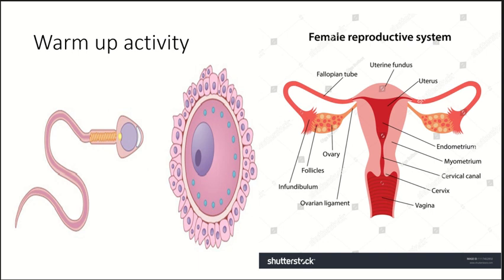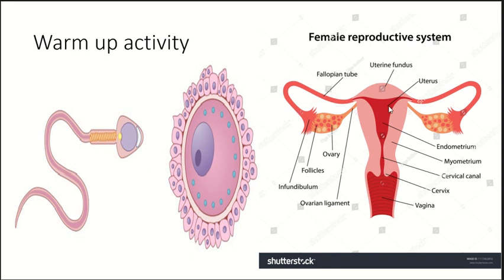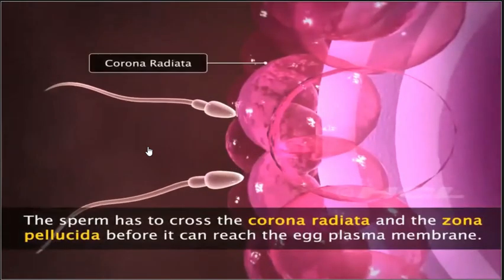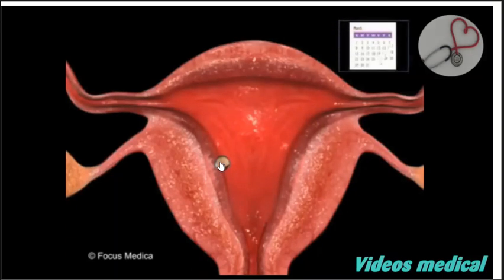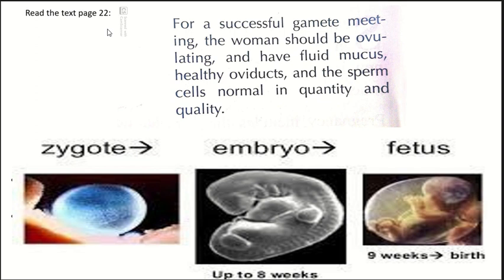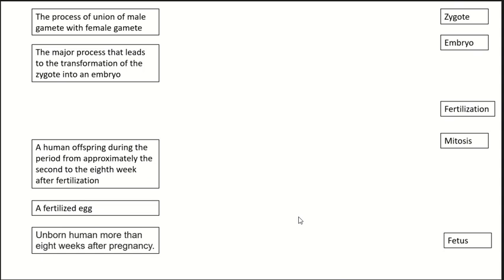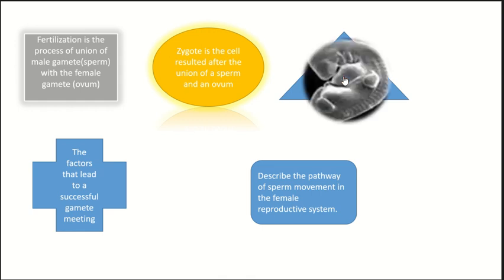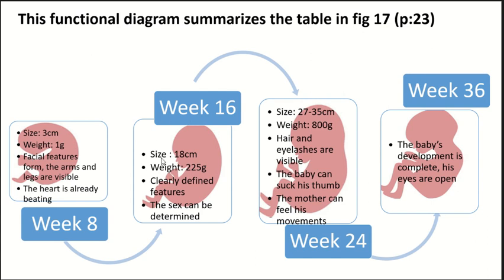fertilization and embryonic development G11H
This video explains the process of fertilization and the passage of sperms in the female reproductive system. and embryonic development in the female's uterus. in addition to self-evaluation exercises and application